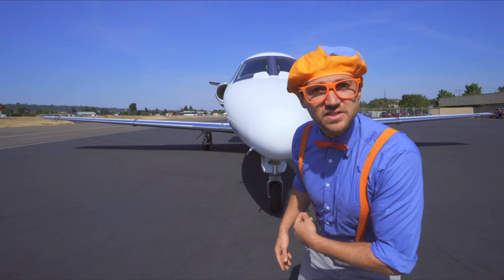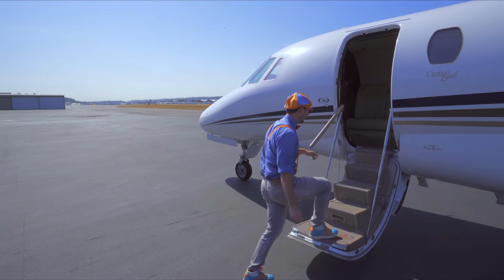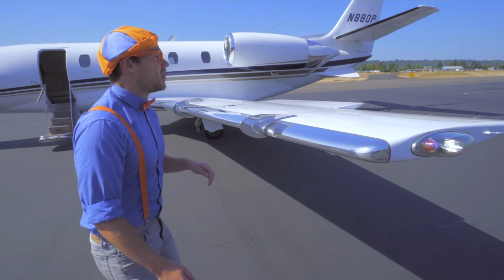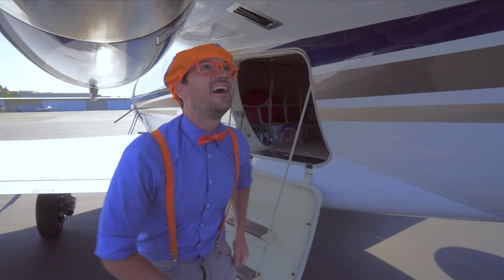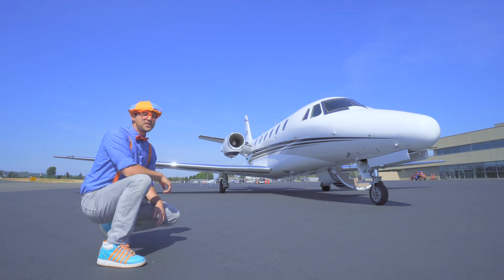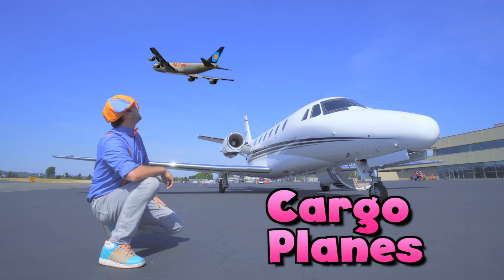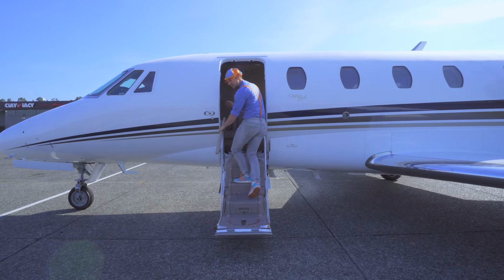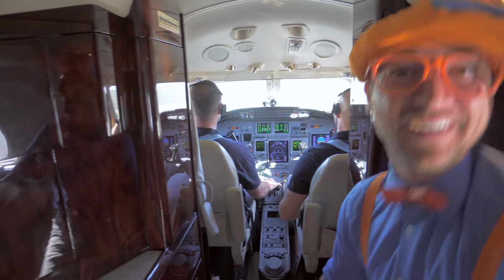Blippi Explores a Private Jet | Fun Cartoons & Songs for Kids | Moonbug Kids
Sing-along to all your favorite kids songs and nursery rhymes! Moonbug Kids cartoons & kids songs is the home of all your favourite cartoon kids videos, toys and songs for children and more. Join Buster, Blippi and the rest of our friends at Moonbug Kids for fun adventures, learning, songs and toy reviews!